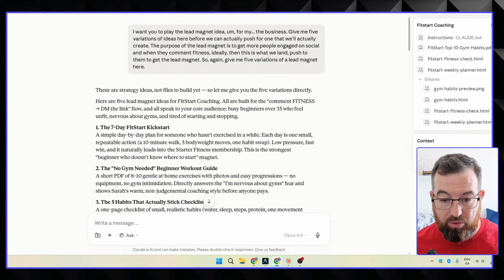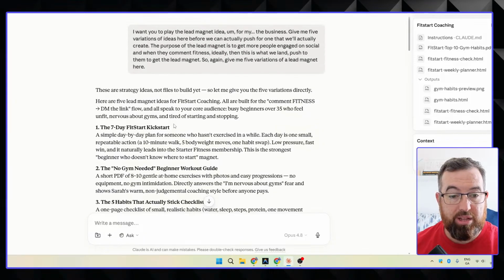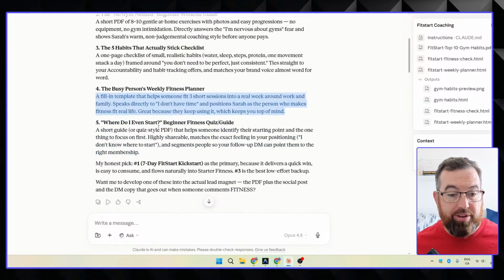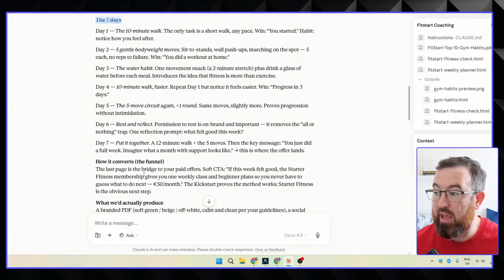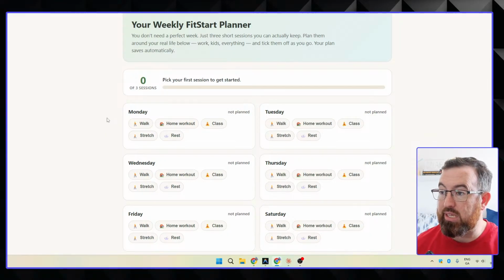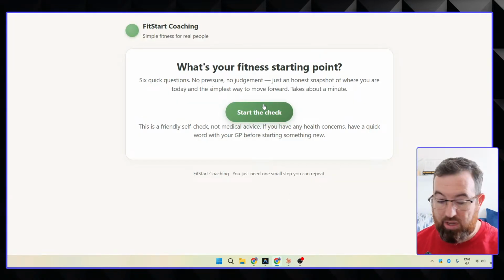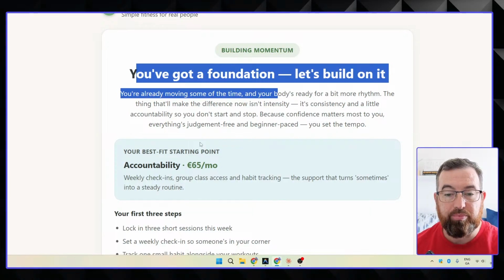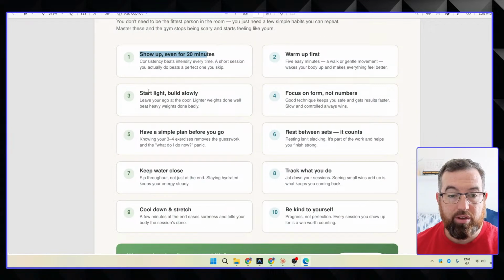Building Lead Magnets Using Claude Cowork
🚀 More Ways I Can Help You

🎬Chapters
01:16 Live Start

✍️ Quote to Inspire:
"The best marketing doesn’t feel like marketing." – Tom Fishburne